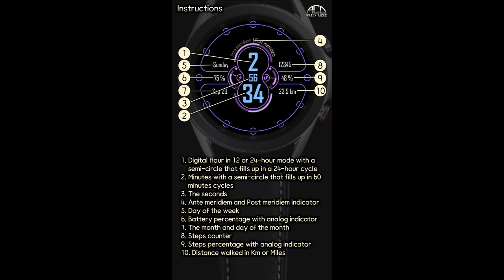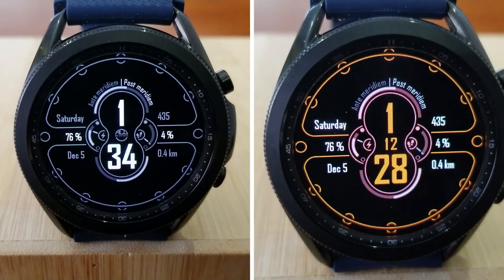Coupon Code Giveaway! Samsung Galaxy Watch 3 Watch Face by ACD - Jibber Jab Reviews!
50 coupons per country will be given away via our code generator tool!  If you do not see your country listed in the code tool then that means all available codes for that country have been used.

Samsung Watchfaces
Smartwatch